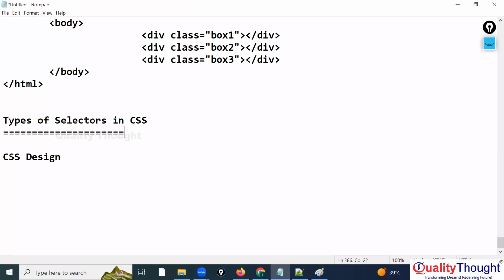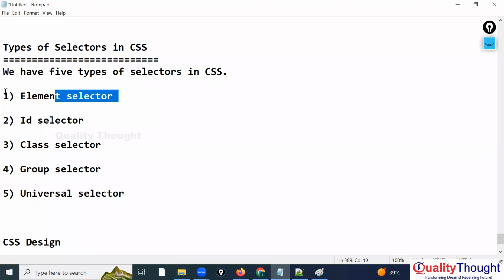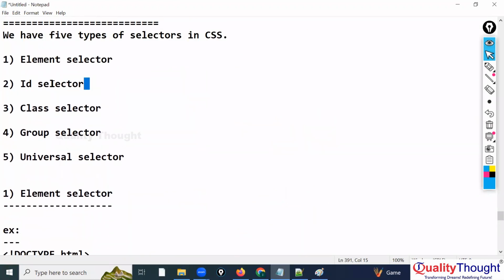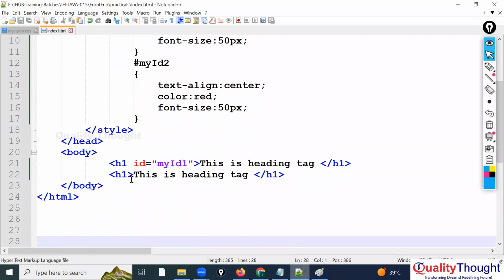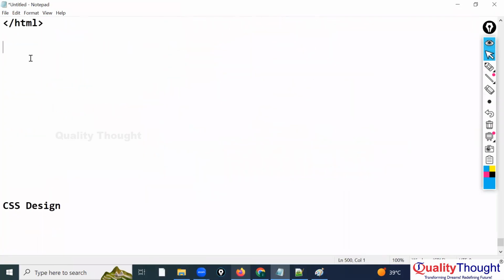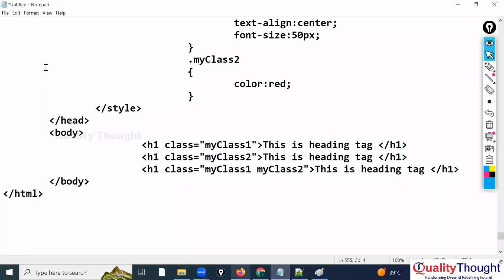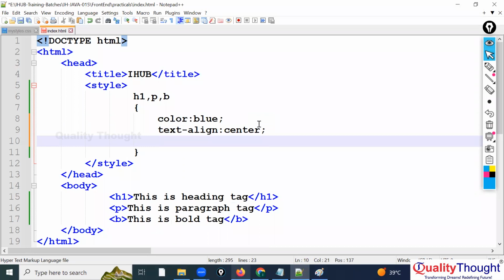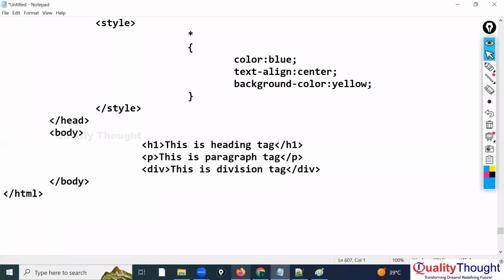Selectors in css - csstutorial for Beginners 2023 | Complete CSS with Code | Session - 6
Welcome to the Complete CSS Guide, a reference to every aspect of cascading style sheets. If you need help learning CSS or if you're looking for info about selectors, properties and all the other aspects of cascading style sheets, this is the place.